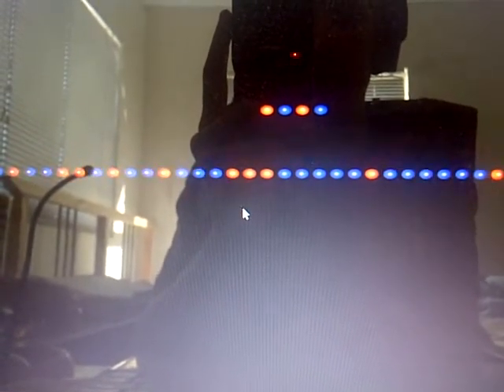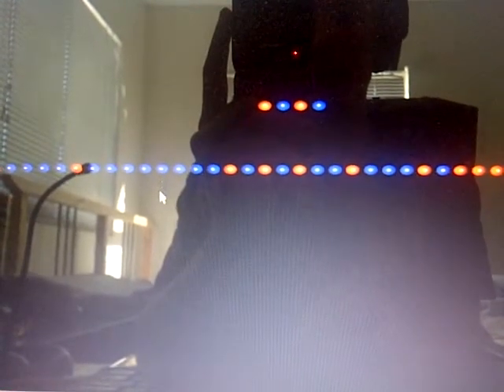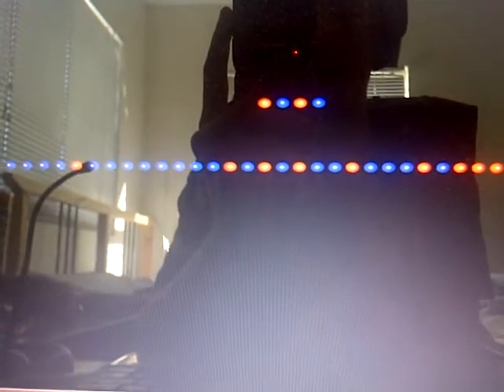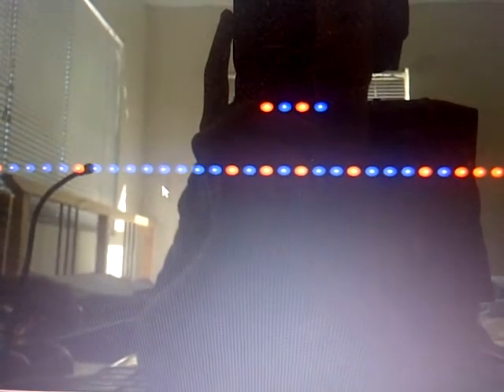Expected number of times one would observe HTHT in a sequence of coin flips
Given a sequence of coin flips, what is the expected number of times one would observe the sequence [heads,tails,heads,tails]?